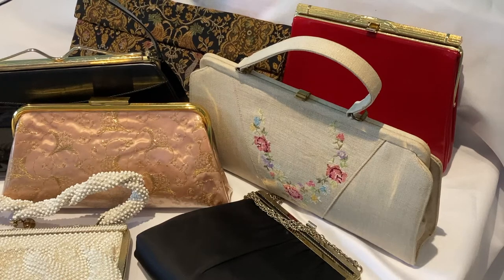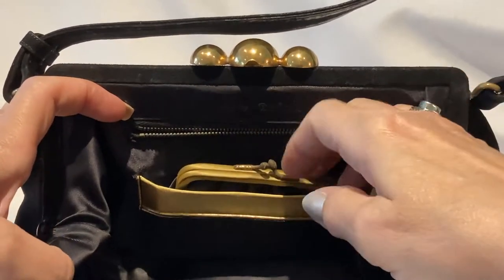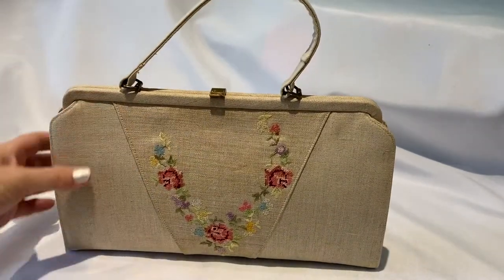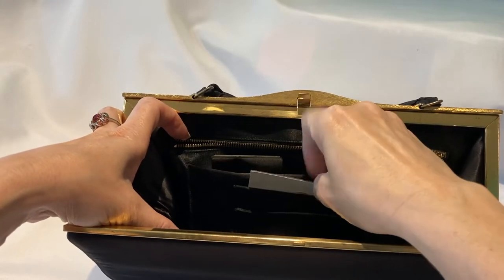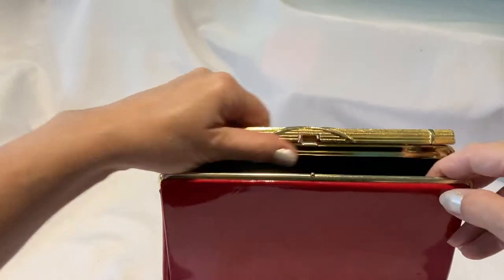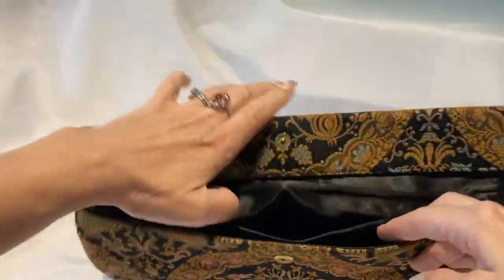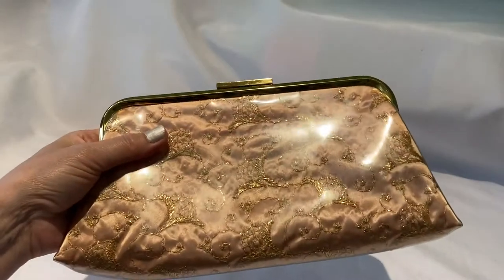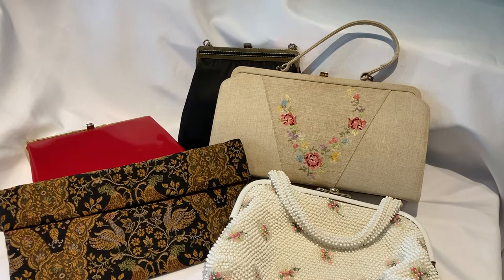DVA My Vintage and Antique Purse Collection Part 2 : Structured Purses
Thank you for your interest in my purse collection!  Today I am sharing with you part 2.  These purses/handbags/pocketbooks are structured purses big enough for your cellphone, wallet, keys etc.  Vintage but useable! Enjoy!